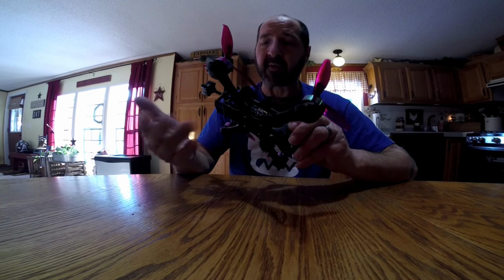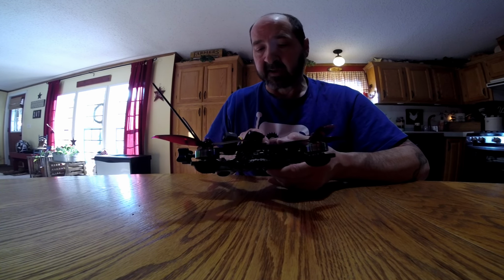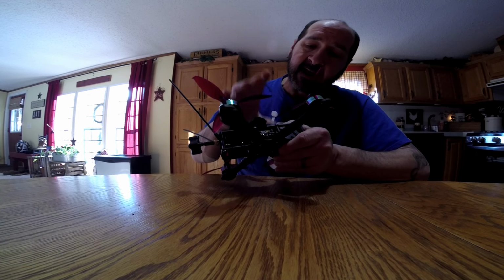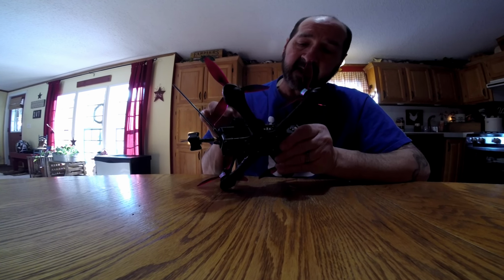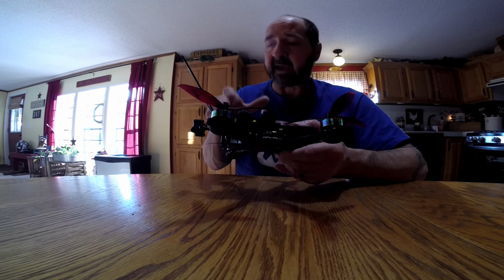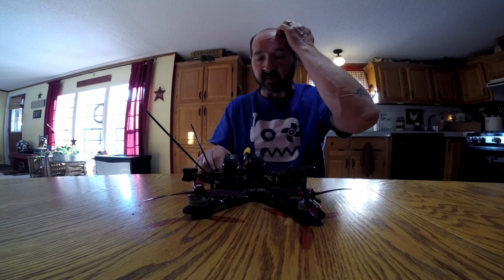6S/ New Build/ Maiden 🙏👌😁😎👍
Build/Vlog @ Beginning,  Rip at 2:05
No going back, an easy minute extra with a 6S 1050 Pack, almost double on a 6S/1250 pack. 5 to 8 minutes..and NO sag.. hell yah 👍win win!!
Oh yah, the Turbo has more boost now 😜😂😂

My Gear

Taranis X9D+
FatShark HDO's
Rapid Fire Module
Tattu 4S  1300/1550 Mah
RDQ  4S   1300/1500 Mah
CNHL 6S  1250  Mah

5" Impulse Alien
Omnibus F4 V3 F.C.
Cobra 35A BLheli S
Brother Hobby Returner R4 2206/2300
RDQ Mach2 VTX
Frsky XM+
Foxeer Predator Mini
BetaFlight 4.0
GemFan 5149

5" Impulse Alien
OmnibusF4V5   F.C.
Lumineer 50Amp 4 in 1 ESC
Brother Hobby Returner R6's 2306/1800..
TBS Unify Pro HV
Foxeer Predator Mini
BetaFlight 3.5.3
GemFan 5149